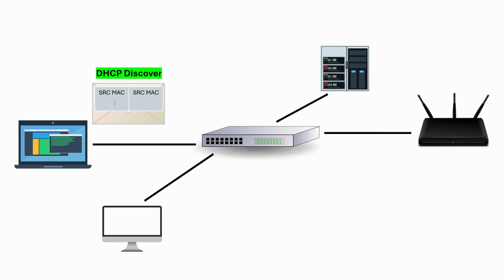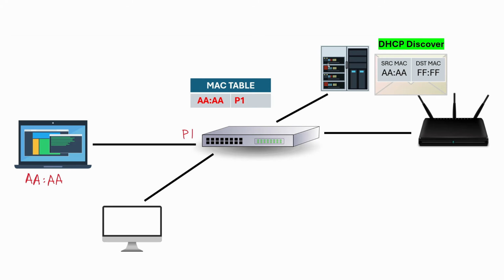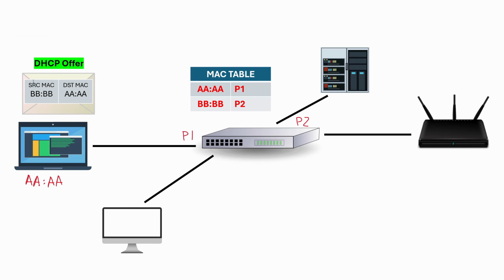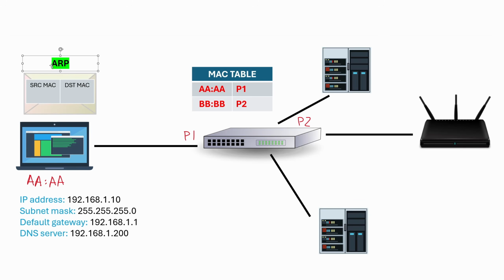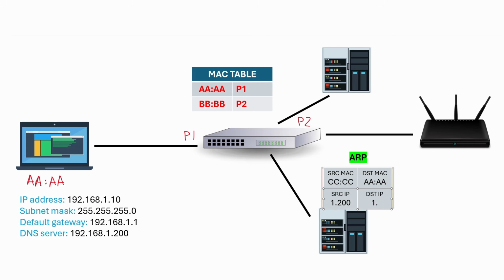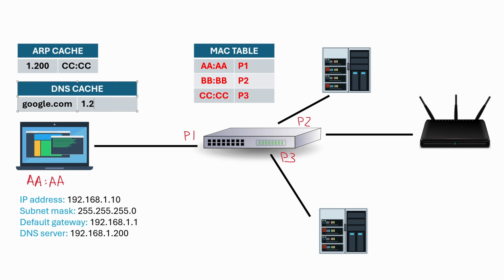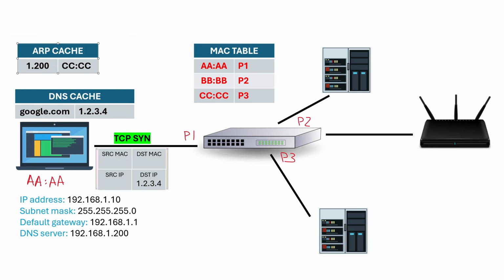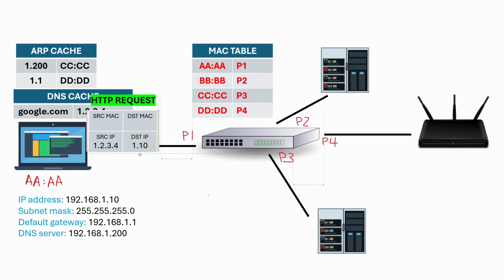You go to google.com on a new computer. What happens next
0:00 – Intro
1:04 - Layer 1
2:18 – DHCP
9:11 – ARP
16:04 - DNS
17:45 - TCP
22:38 - Closing